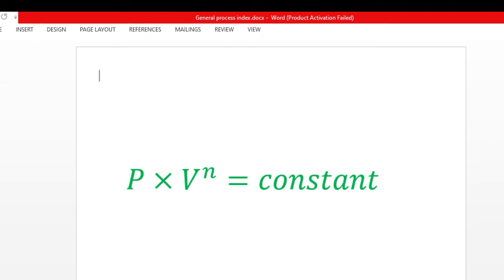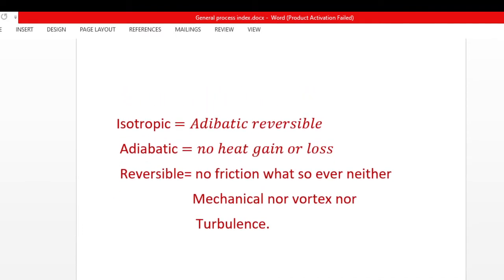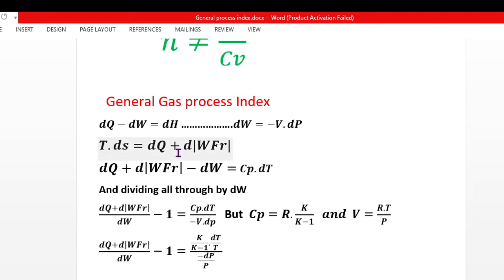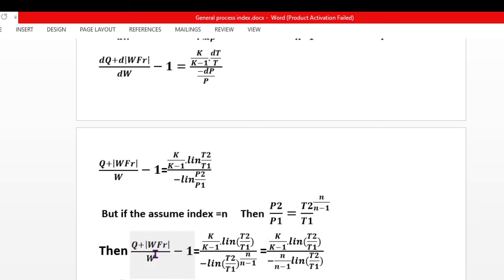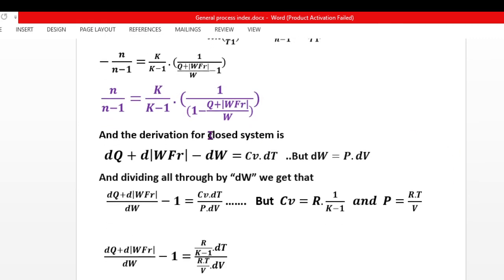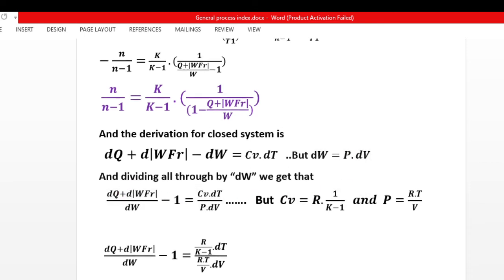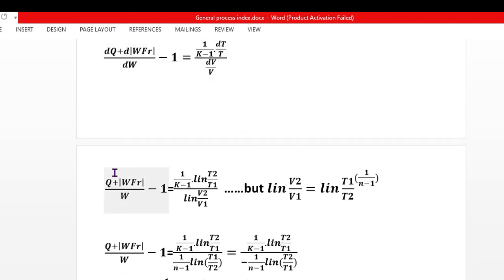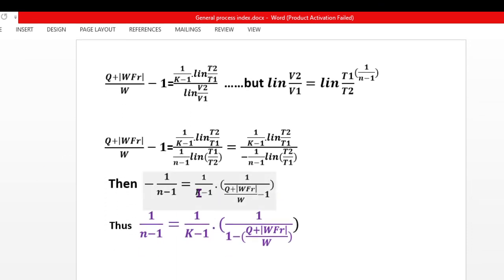General process index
For  Physics lovers and specially to those who are interested in Thermal Engineering.
 New brand formula for process index